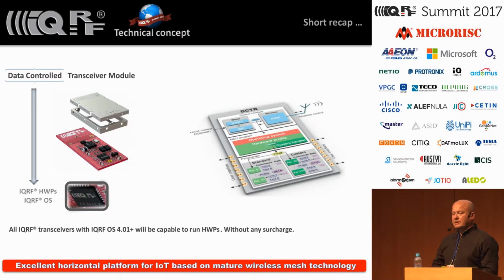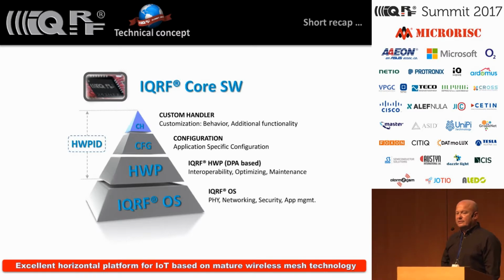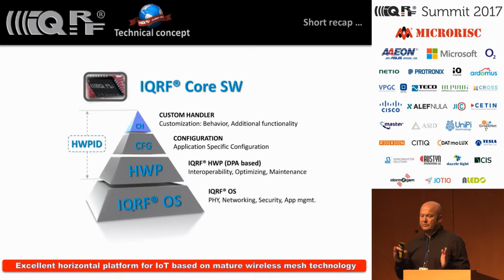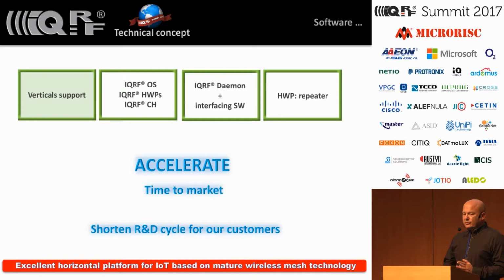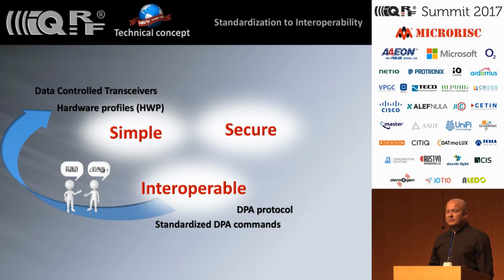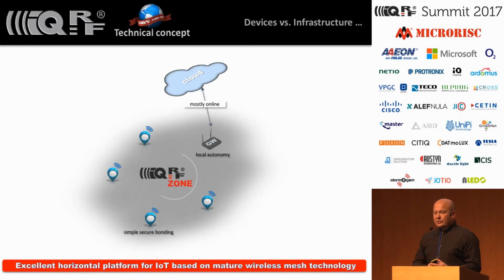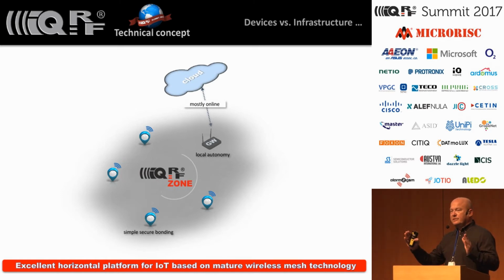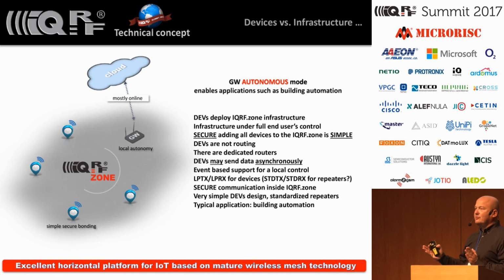IQRF Summit 2017 - Vladimír Šulc, MICRORISC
Vladimír Šulc, CEO of MICRORISC, revealed a future IQRF technical concept at IQRF Summit 2017.